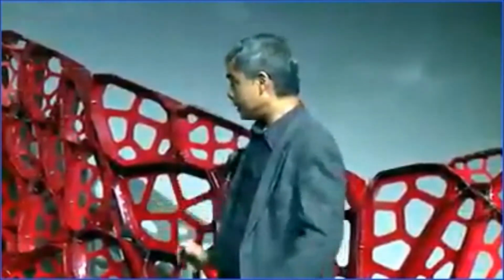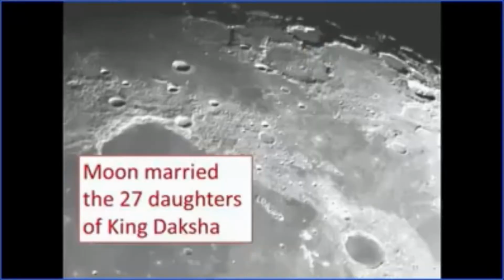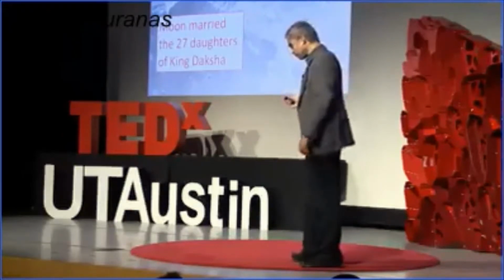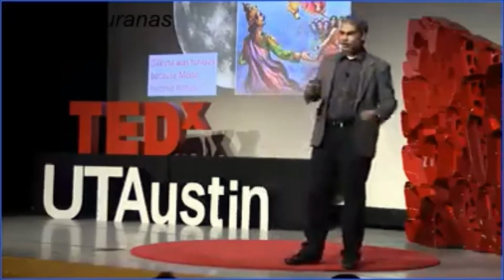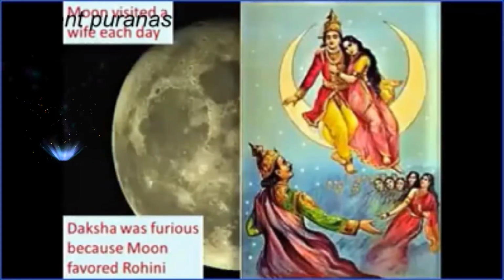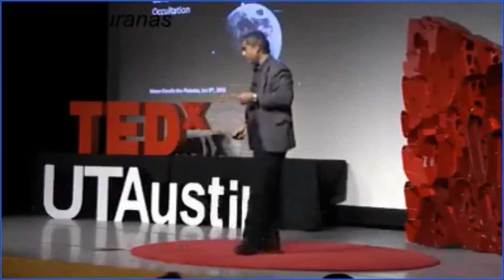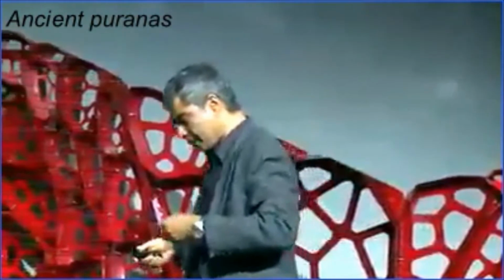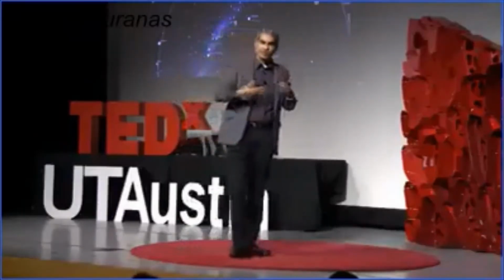Lunar Occultation in Ancient Puranas - Moon's 27 wives - Ancient Bharat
Ancient astronomers recorded positions of the planets relative to the stars.  Moon visits 27 star(s) in a month.
The 27 wives (who are sisters of each other) are listed starting with the Pleiades.